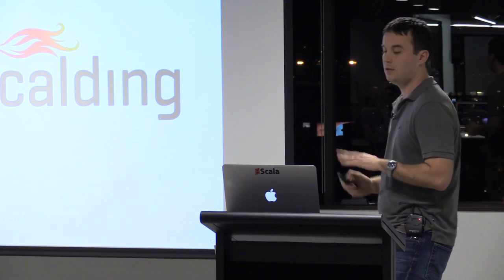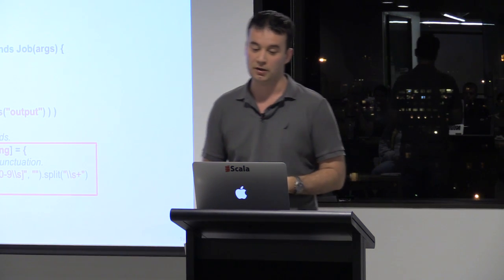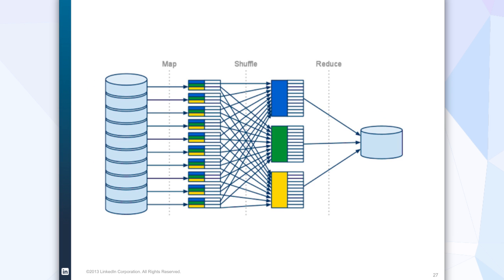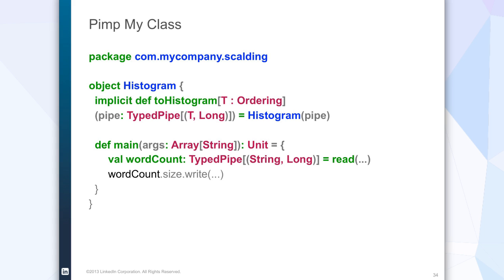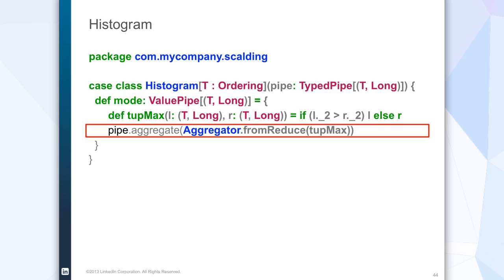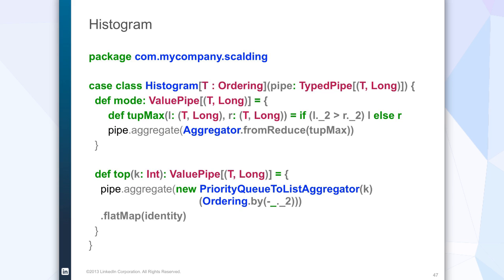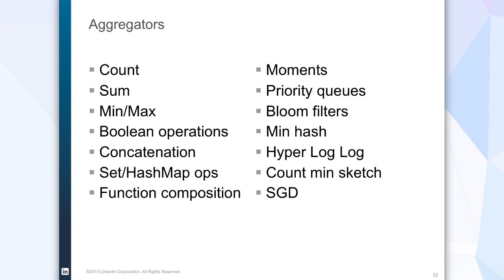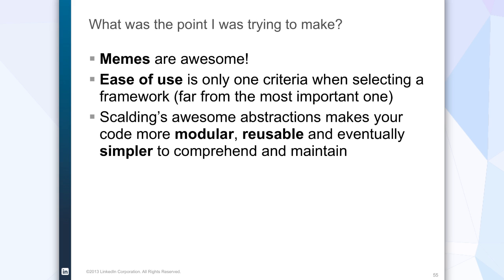Why @Scalding is Important for Data Science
LinkedIn's Vitaly Gordon shows some common patterns within data science that can be redesigned & simplified with the help of Scalding, in many cases to almost a single line.